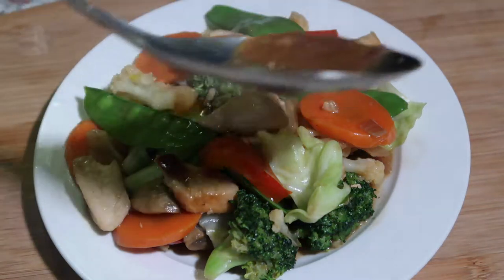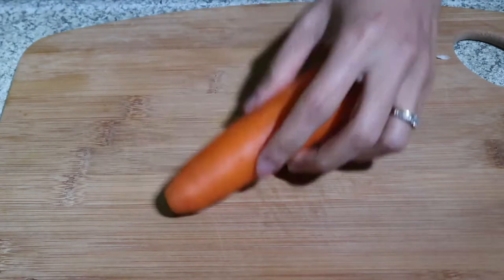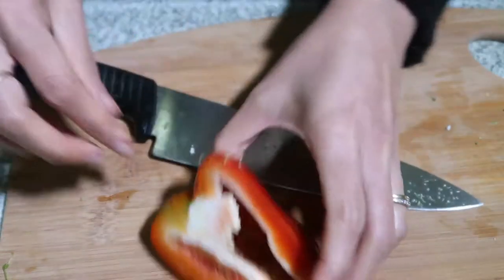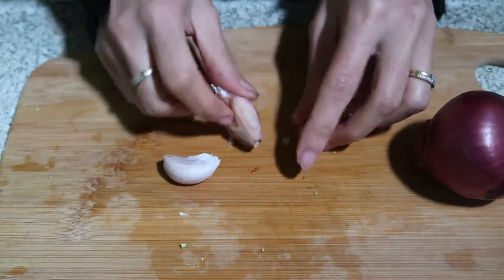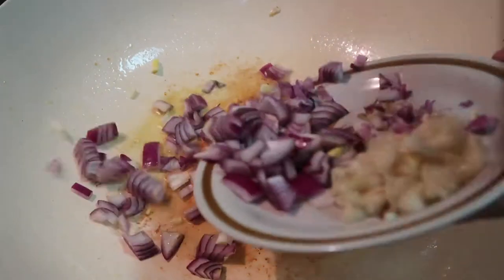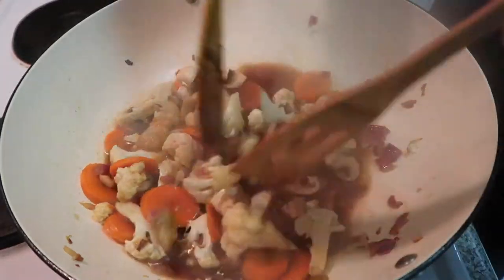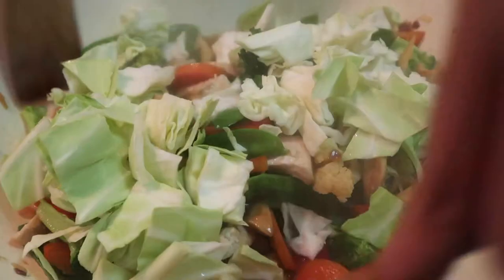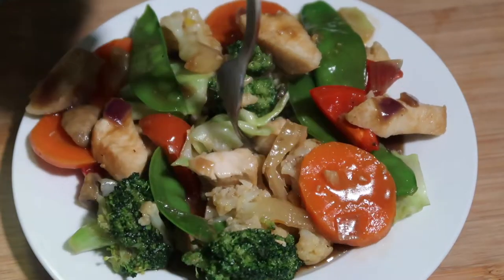Chicken Chop Suey My Own Version | Mas Pinasarap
Chicken chop suey my own version. Chop suey is one of Chinese - Filipino popular foods in the Philippines. There are different ways to cook chop suey like adding seafoods, liver, and quail eggs. But my own version is different because it is only simple and easy but it tastes so good.